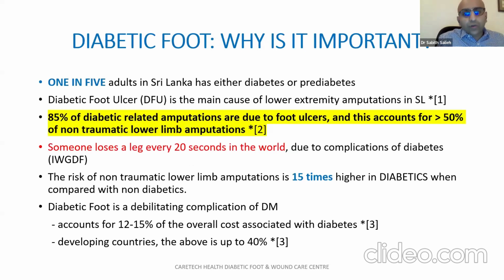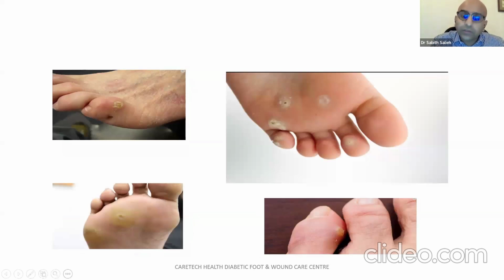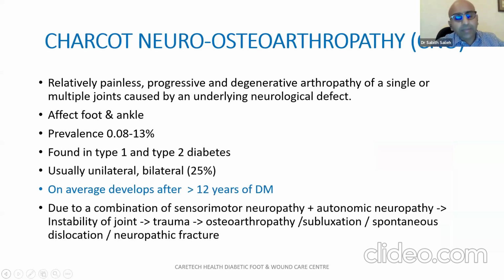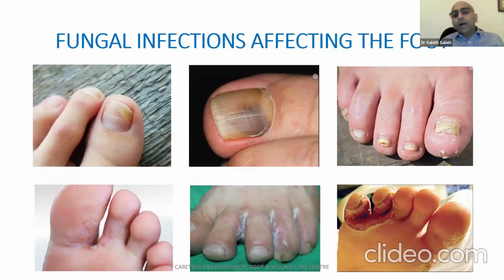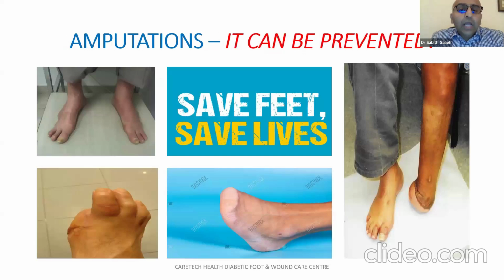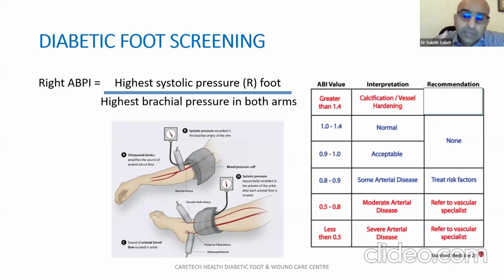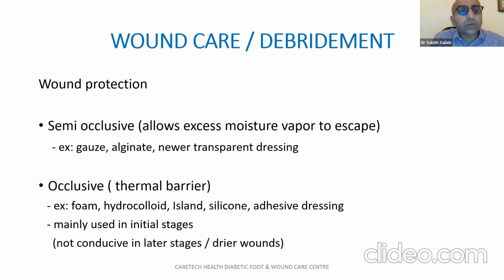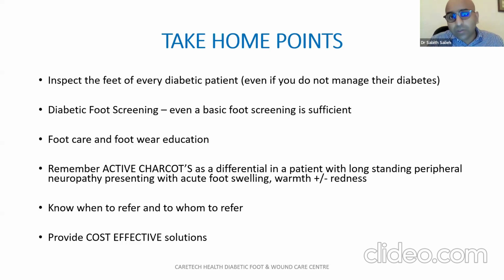The diabetic foot: Role of a GP in the assessment and its management | 16th February 2025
The diabetic foot: Role of a GP in the assessment and its management |
Dr Sabith Salieh, MB Bch BAO, LRCP & SI (Ireland), MMed [Fam Med] (Singapore), Dip.Counselling & Psychotherapy (SL), MRCGP [INT.], Family Physician | 16th February 2025